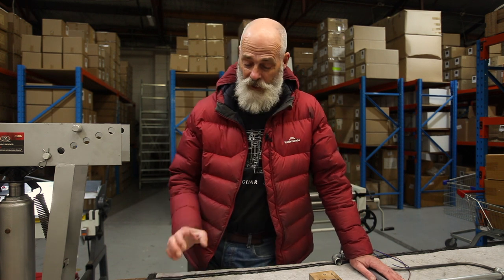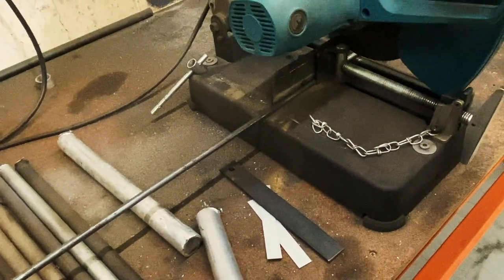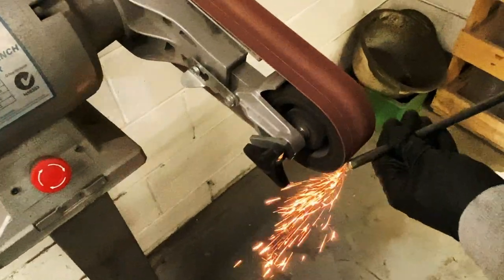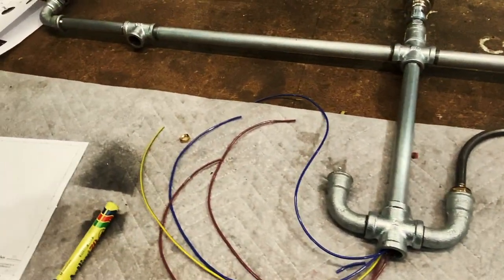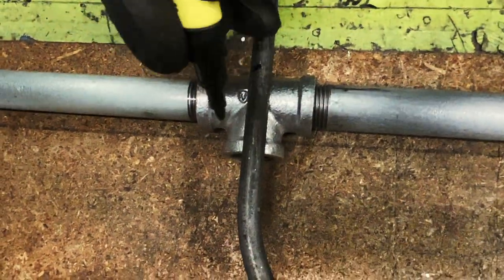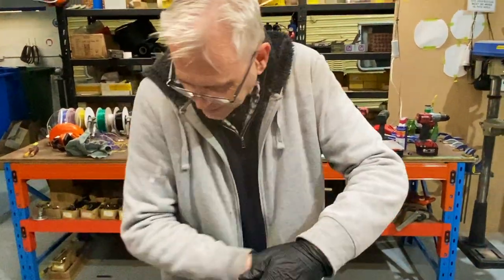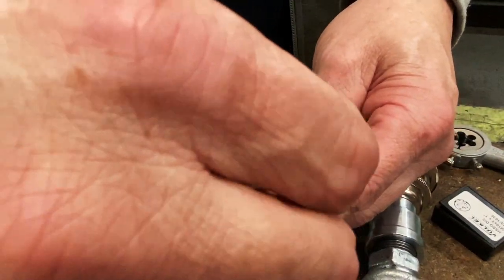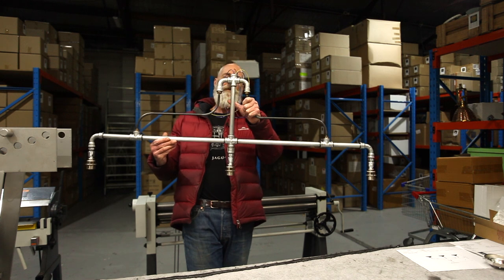Braced plumbing pipe light with bent component explained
In this video we show our braced plumbing pipe light with bent rod component and explain the process to make accurate threaded bar braces for our billiard table light made to carry heavy glass shades

This light fitting can be used to light up a range of billiard table sizes or large dining table, bar or just as a ceiling light feature. Solid Brass lamp holders are attached to this fitting. This Braced Plumbing Pipe Billiard table light features 3 large holophane style ribbed shades that are 300mm in diameter with matching galleries or a range of special steel shades that do not require a gallery. Industrial plumbing pipe design based on original farm made fittings from the 30’s we can see this being used over bars and tables. Secures to the ceiling via galvanised steel pipe and cast steel flange which is also the wiring point. Glass Shades attach via 3 1/4″ galleries. This light fitting weighs around 10 kgs when the large holophane glass is used and so a secure mount will be required in the ceiling cavity.

Similar to our Galvanised Plumbing Pipe Conservatory Light, this is a shorter more compact version with a holophane glass shade option.
Options

Can be ordered in Galvanised, Rusted, Raw steel oil rubbed or Flat Black. The rust finish may continue to age slightly but a coating of “Penatrol” can seal in a darker rustic finish. Let us know if you want this to be done.

Where this fitting is required to be 120Volt we supply with a 4 inch J-box cover in the same material and color of the selected pipe hardware. UL listed components are used but the light fitting itself is not UL listed.